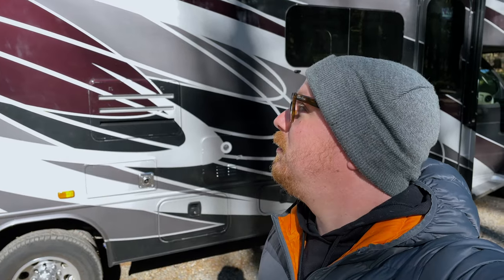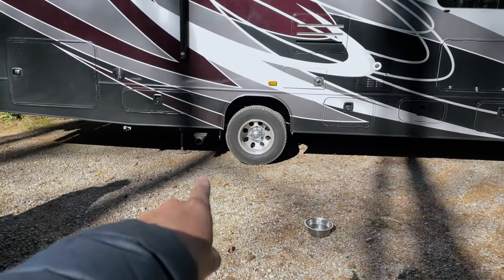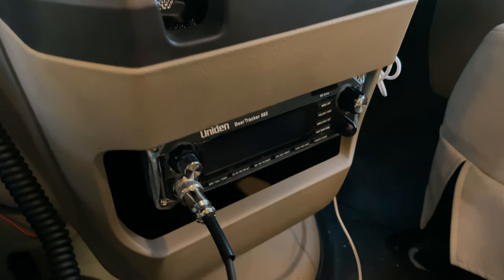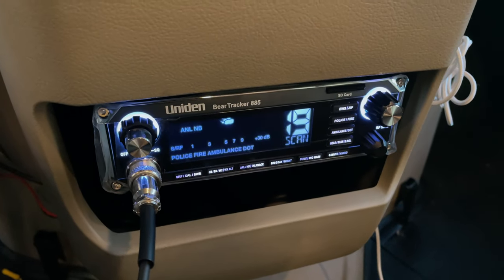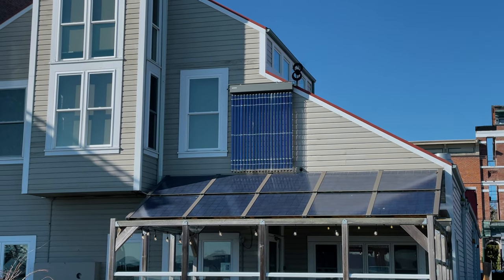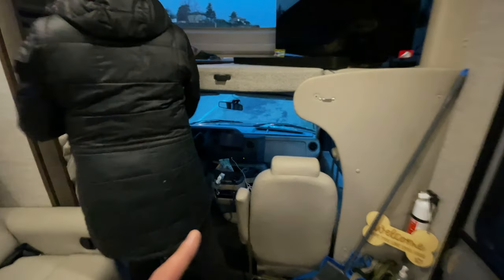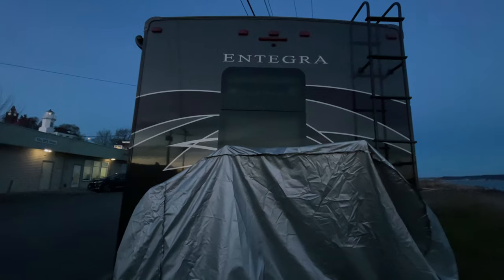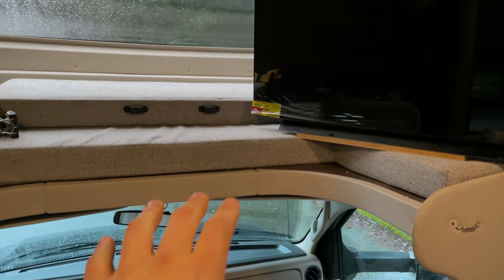How We Use Our RV (We Don’t Make Plans!) | FULL TIME RV LIVING